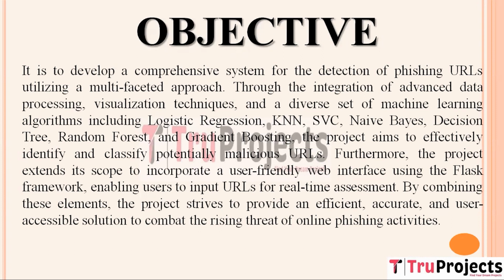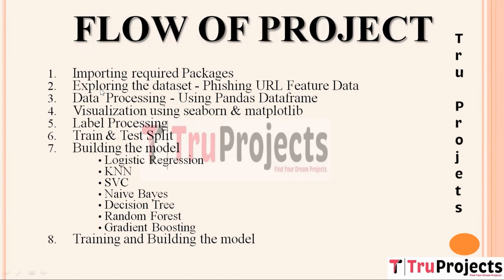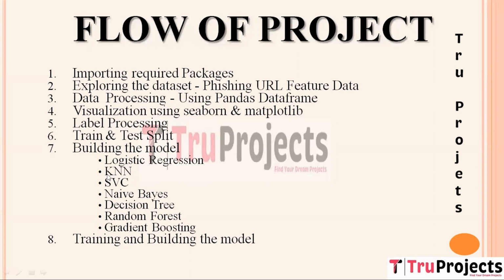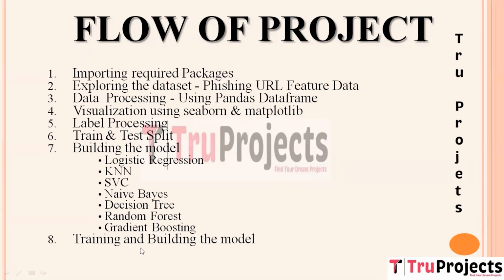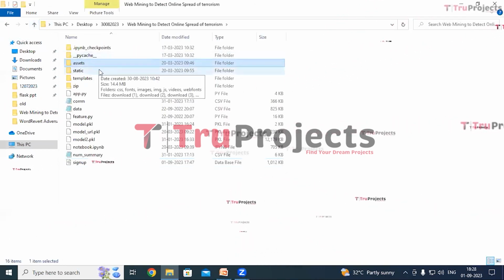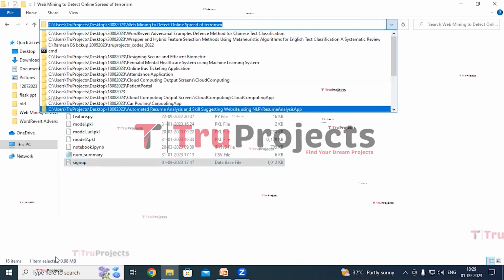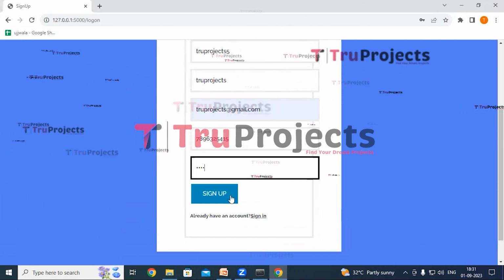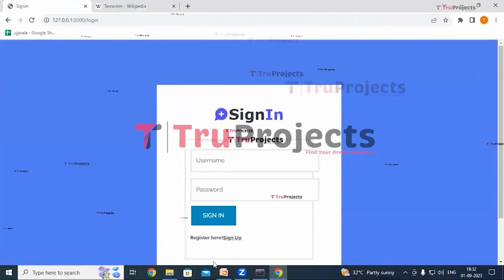Web Mining to Detect Online Spread of terrorism final year btech major mini ieee projects